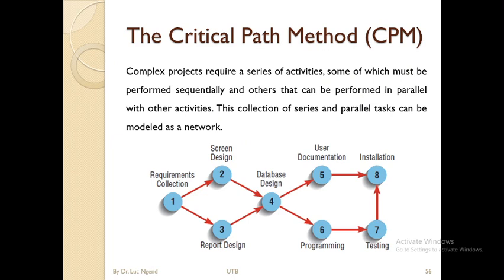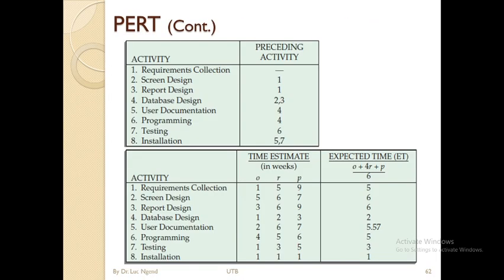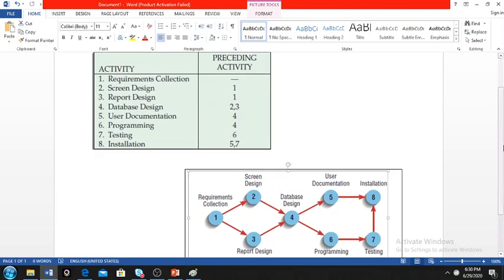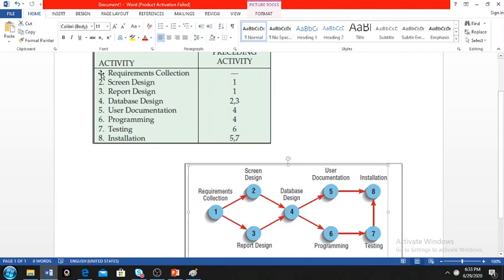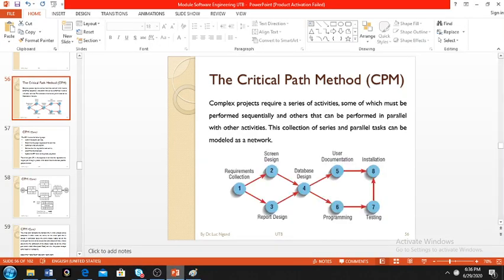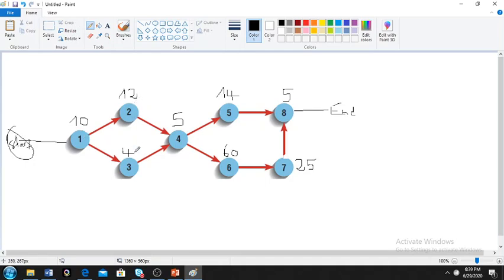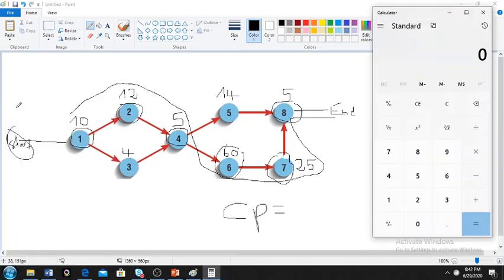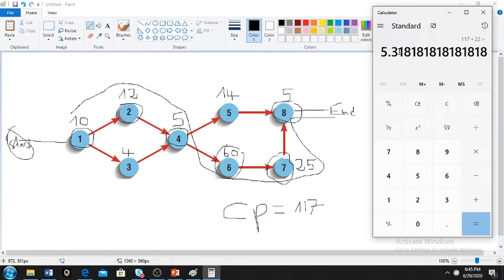Video 11 Critical Path Part 1